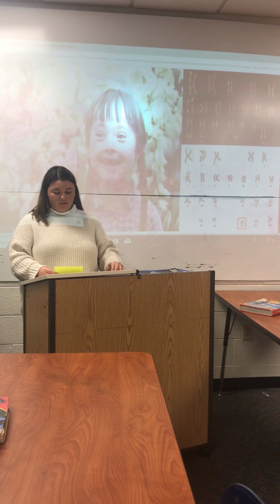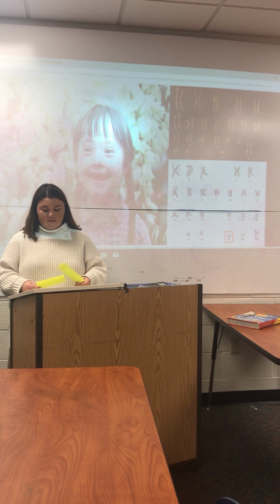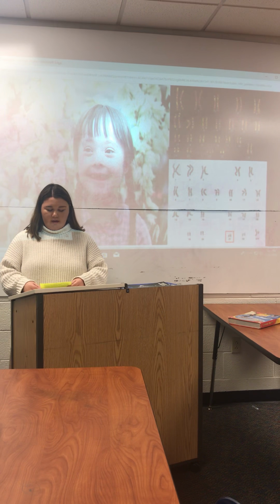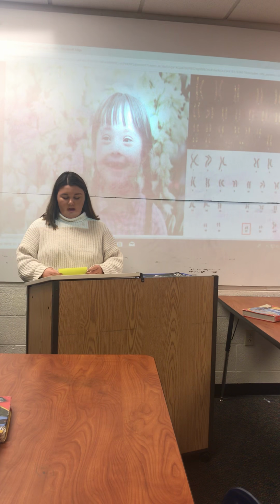Speech of Information